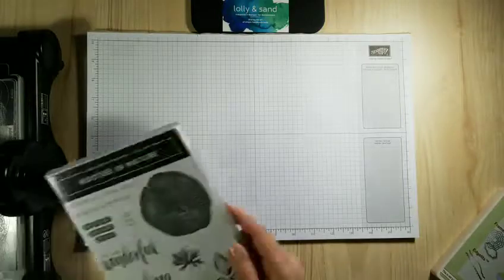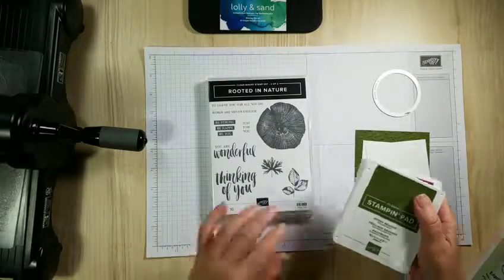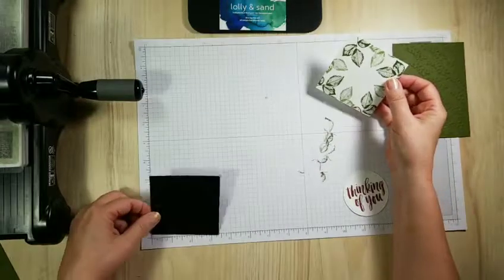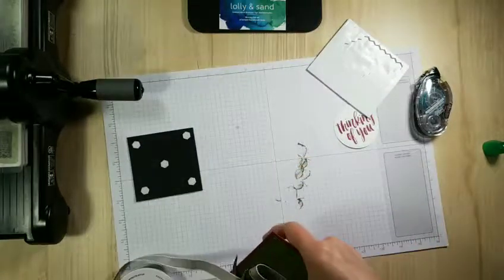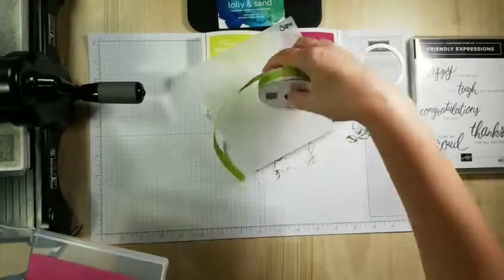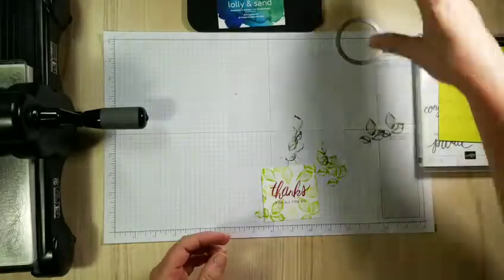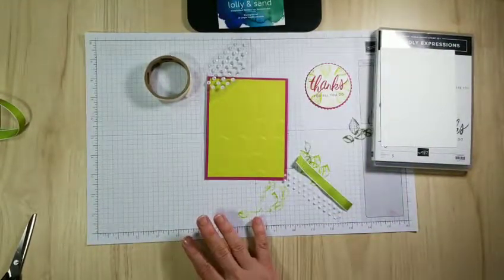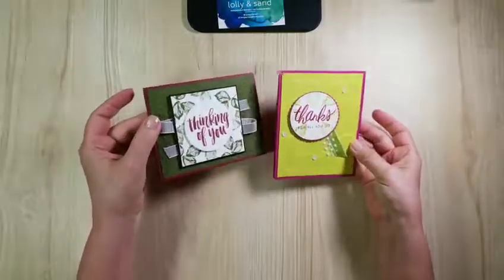Stampin' Up! Rooted in Nature - Big Shot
In this video, I make 2 quick & easy cards with the help of my Big Shot!